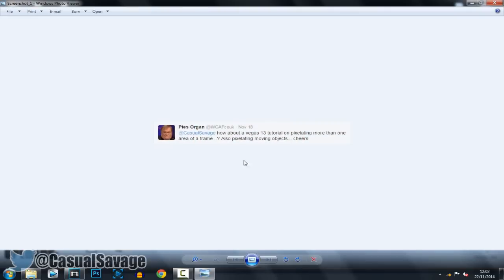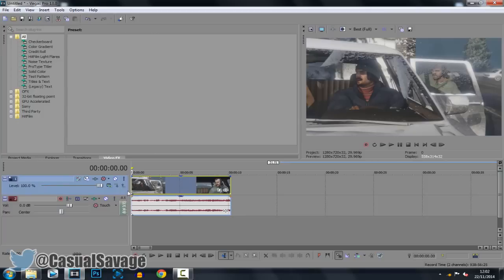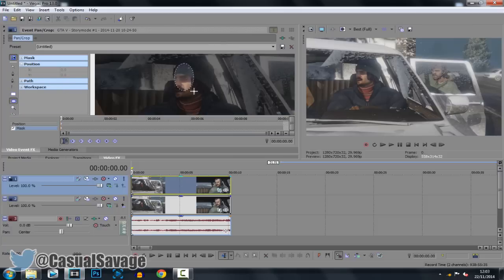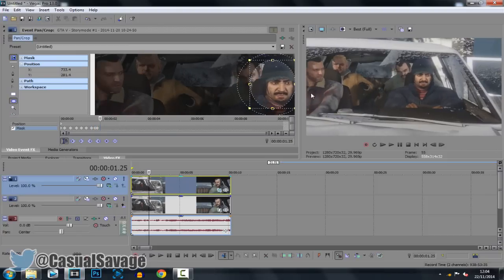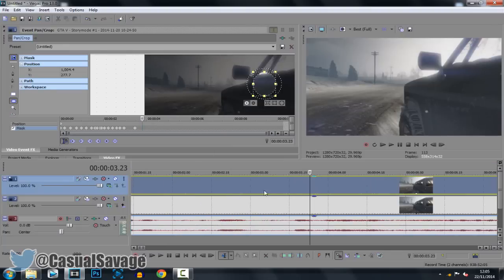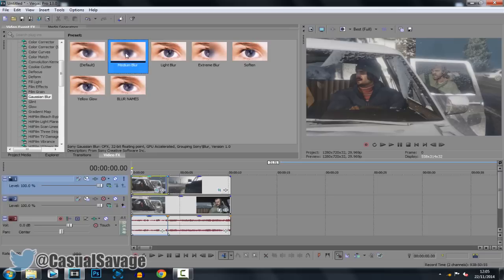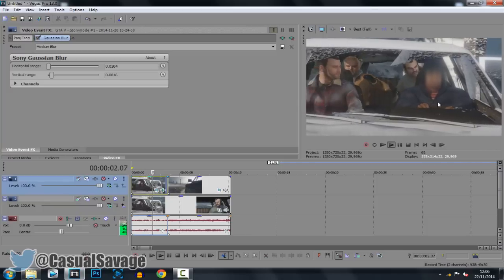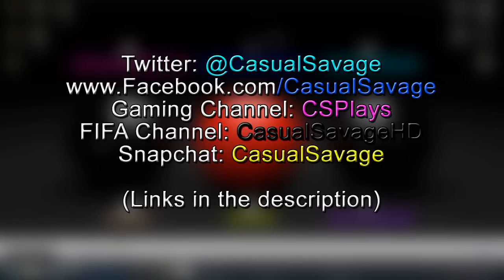How To: Blur Moving Objects in Sony Vegas Pro 11, 12 and 13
How to blur moving objects in Sony Vegas Pro 11, 12 and 13! What's up, in this video I am going to be showing you how to blur out moving objects within Sony Vegas! This is very simple process and will require patience.

►Skype:
CasualSavage